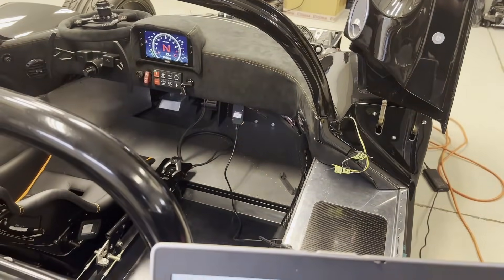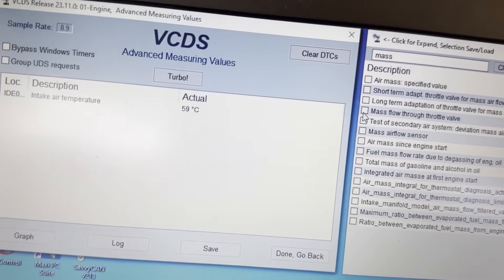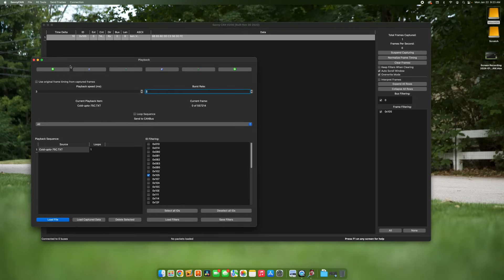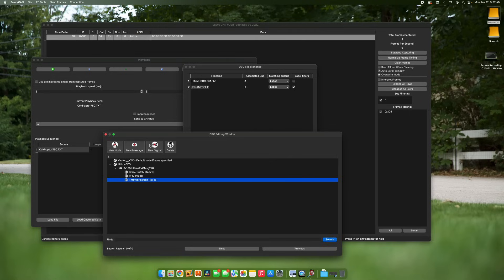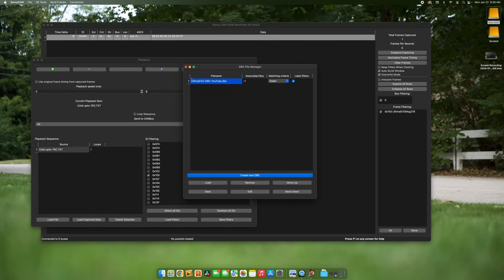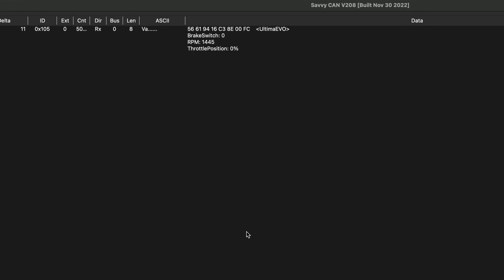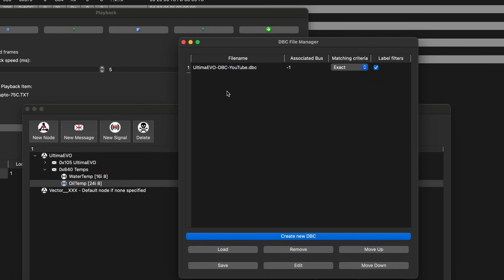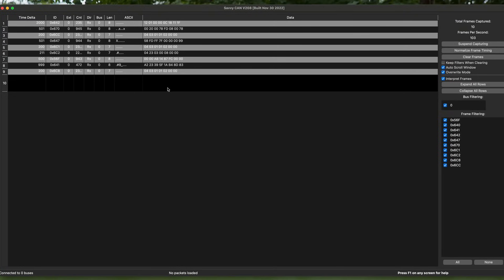PART-2: More CAN BUS Reverse Engineering on my R8/Huracan Powertrain!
This is a continuation of Part-1 where I show the complete process, from start to finish, on how I reverse engineered the Audi R8 / Lambo Huracan Powertrain CAN BUS.  I'm doing this because I want to display the OEM CAN data (telemetry) on my MoTeC C127 dash.  The highlight of part-2 includes locating various temperature telemetry and creating our first CAN database [DBC] file, which is critical to get the MoTeC dash to report the data properly.

If you missed PART-1, I highly advise watching that first before this episode.

Like episode-50 (Part-1), this video is much different than my typical build videos as it's more like a step-by-step tutorial...and very geeky!

Here are the links to all the software and equipment I use in this video:

VCDS (for VW-Audi Group cars) (But any generic OBD2 scanner will work too)

DBC File References on GitHub (including the VW Golf MK4 DBC file I use in this video--see first link below):